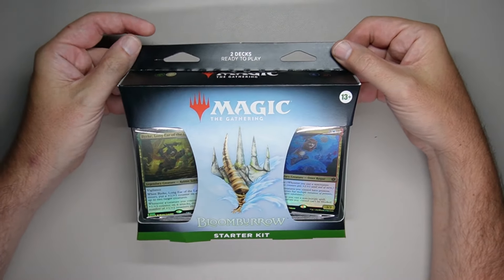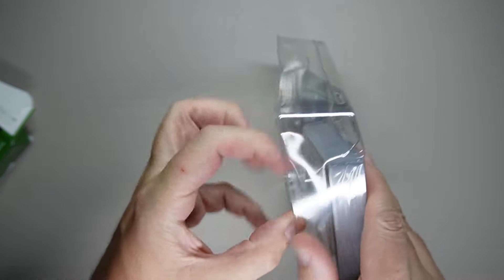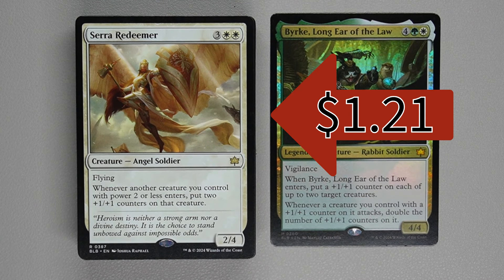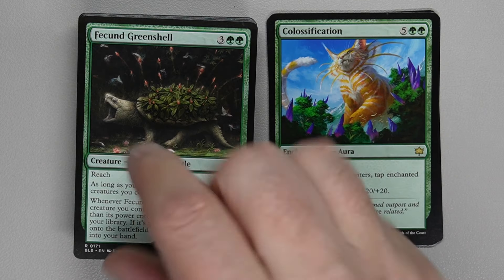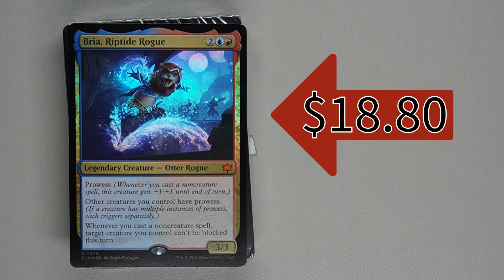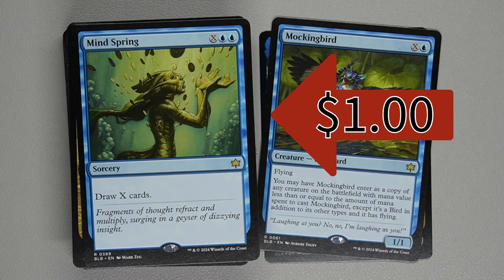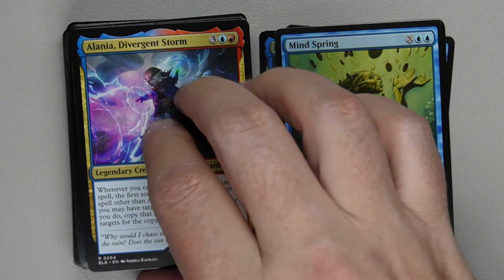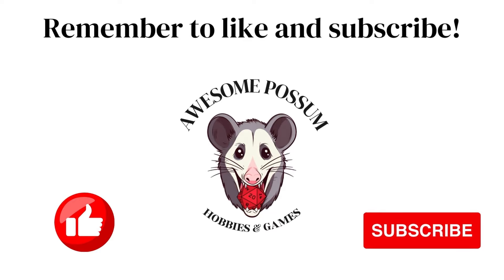Magic the Gathering Unboxing: Bloomburrow Two Player Starter Set. Great for Beginners!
Welcome to Awesome Possum Hobbies and Games! In today’s video, I’m unboxing the Magic: The Gathering Bloomburrow Two Player Starter Set. This new set is designed for Standard play and is ideal for those just starting out. Featuring two 60-card decks, this starter set not only provides a fantastic introduction to MTG but also includes many cards suitable for the Commander format. Join me as we explore the contents and see why this set is perfect for both new players and seasoned collectors!